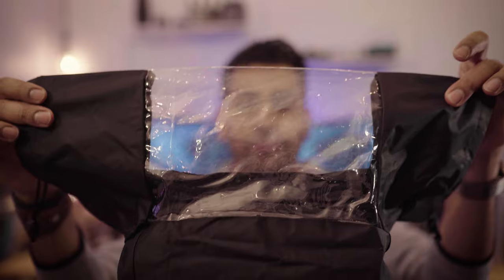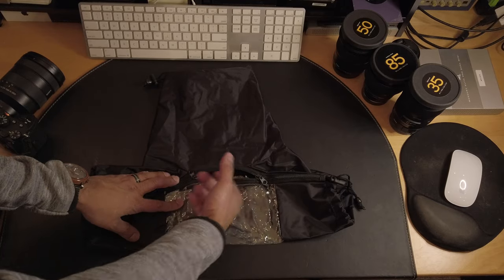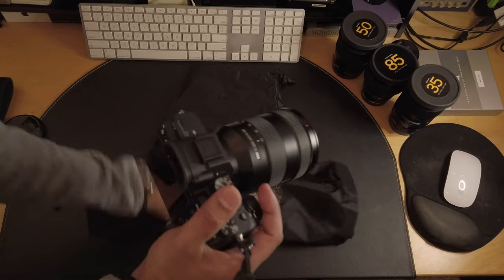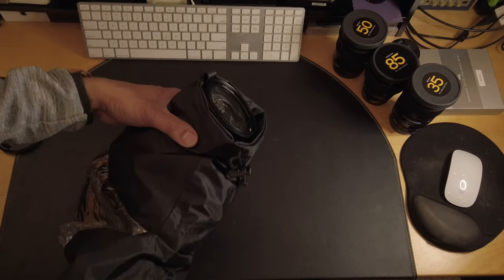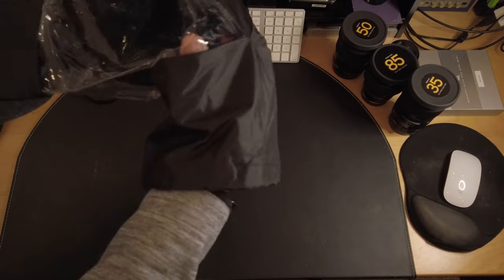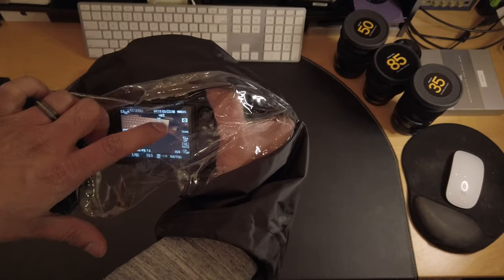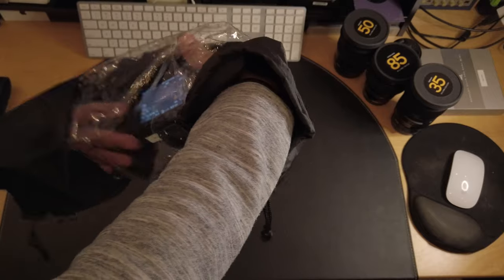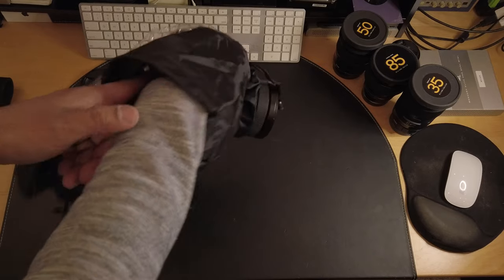Let's See if a $10 Rain Cover Can Protect Your Camera: Sony A7iii vs. a snowstorm!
I take my Sony A7iii through a heavy snowfall protected only by a $10 rain cover I bought on Amazon. Did my camera survive?

Rain cover featured in this video

This video was shot on the Sony A7iii, GoProHero8 and DJIOsmoPocket